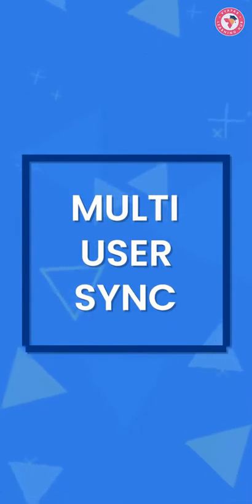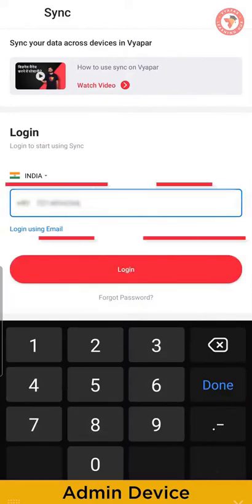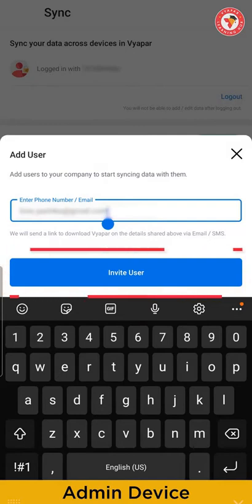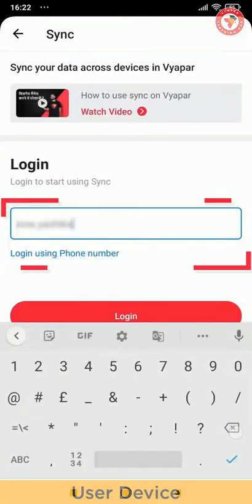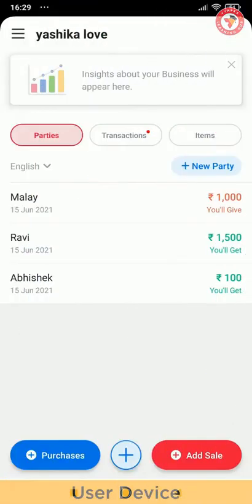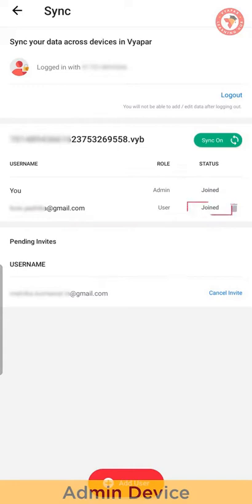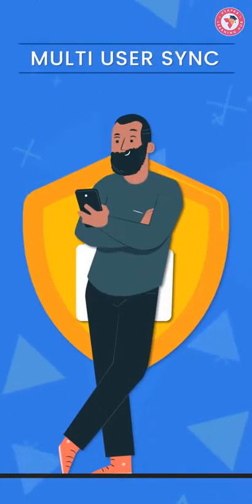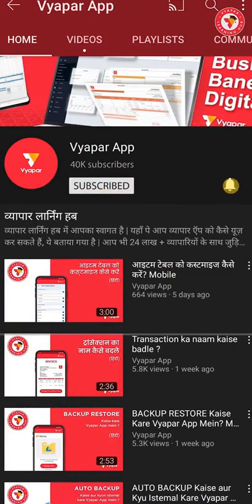മൾട്ടി യൂസർ സിൻക്രൊണൈസേഷൻ എങ്ങനെ ആക്ടിവേറ്റ് ചെയ്യാം II Mobile II Malayalam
. मल्टी यूजर सिंक्रोनाइजेशन कर बिज़नेस को मल्टीपल डिवाइस पर एक साथ यूज़ करें, जानिये कैसे ? Isi ke sath ye bhi janange ki-
1. Multi user sync kaam kaise karta hai?
2. Aapke pass sabhi users ki details kaise dikhengi?

Dhyan rakhne wali baate-
1. Multi user SYNC ka istemal kar kitne bhi users ko access diya ja sakta hai? chahe vo mobile user ho ya desktop user.
2. Multi user Synchronization premium or licensed devices mein hi kiya ja sakta hai.